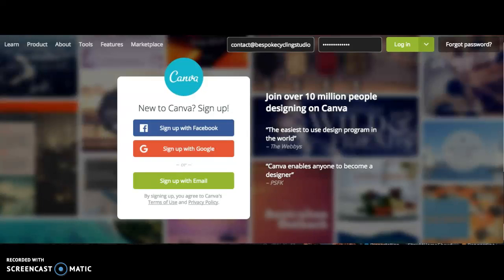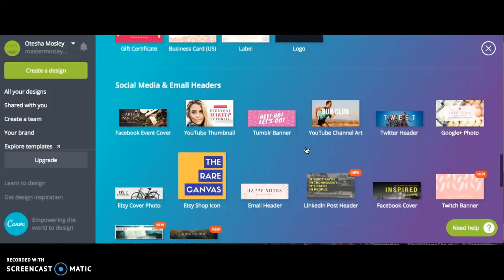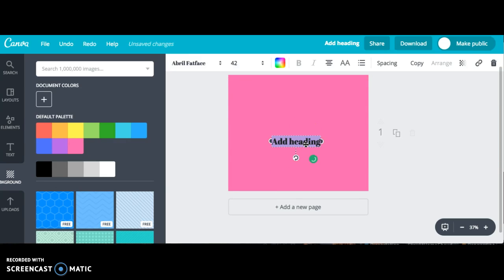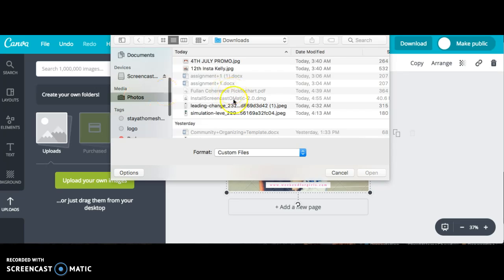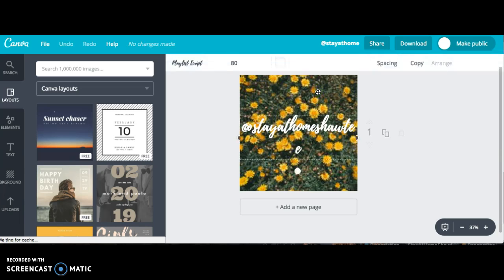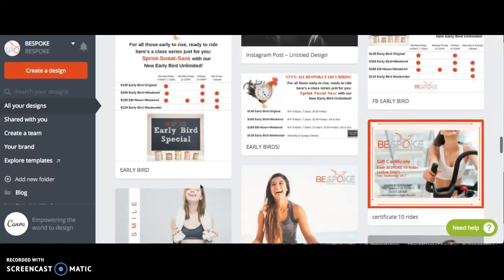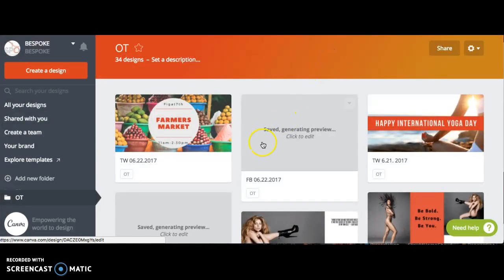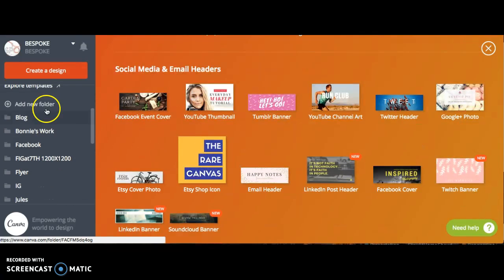Canva- New Technology Tool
A new technology tool that can be utilized for multiple patforms such as social media, marketing, and infographics. Check out my video on how to use it and why its great for a team!